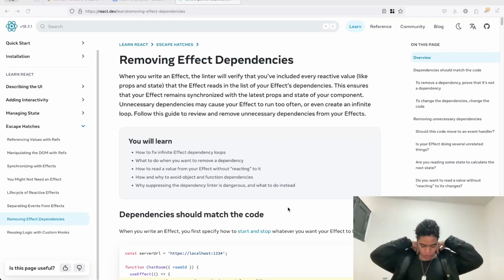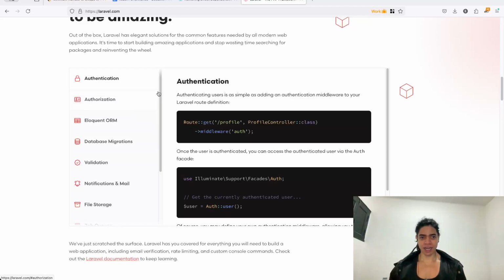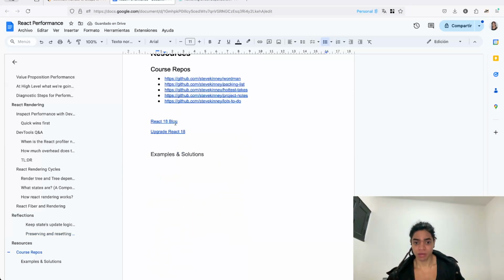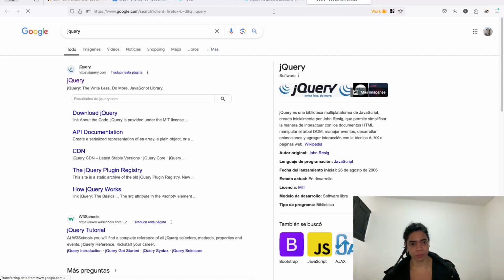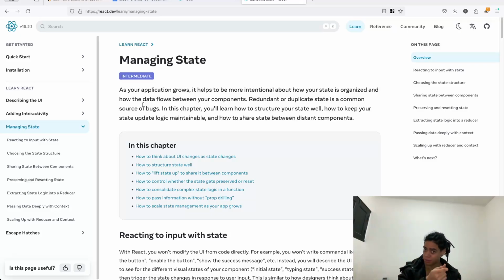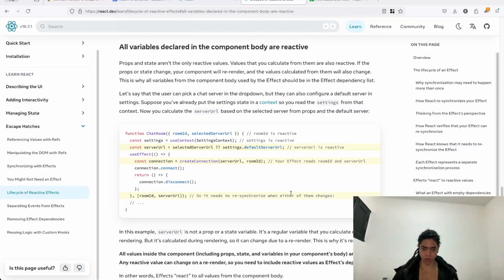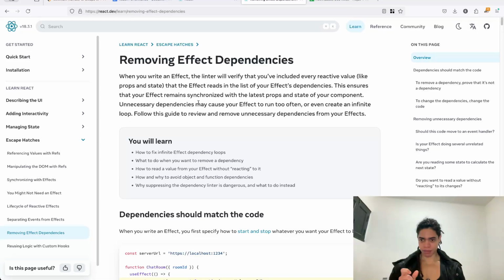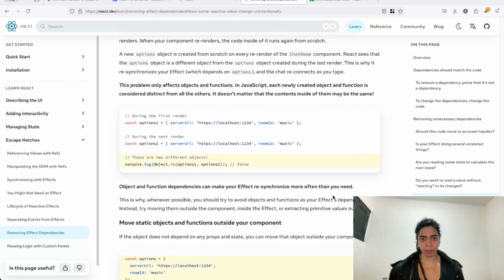React Performance: Removing effect dependencies can lead to Reusable Logic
Effects are synchronization process that can either start and later stop.
Because they run based on reactives values.
Putting them into a self-contain file, makes them
- Easy to test and
- Reason about it